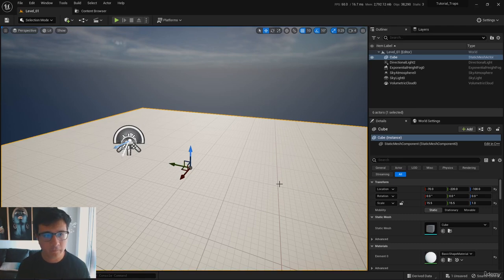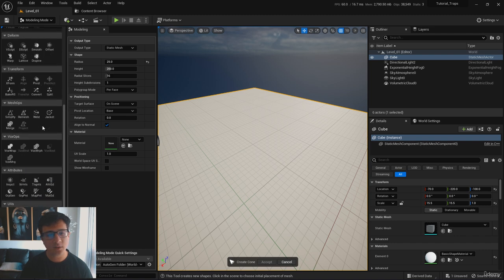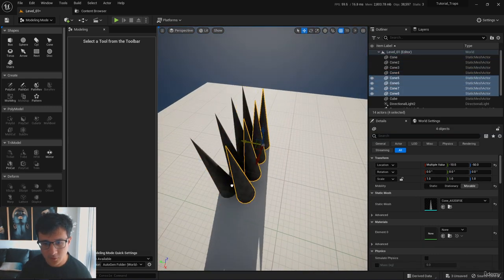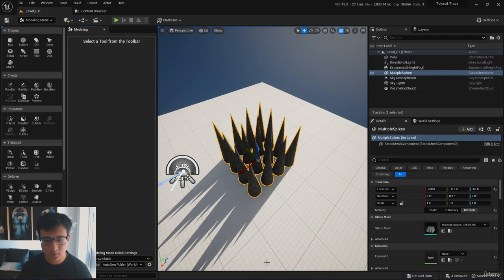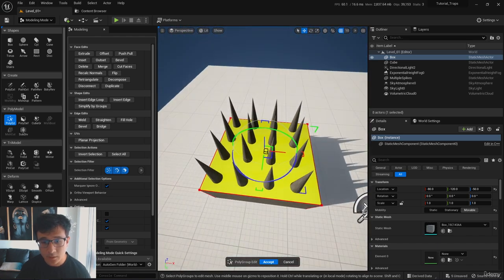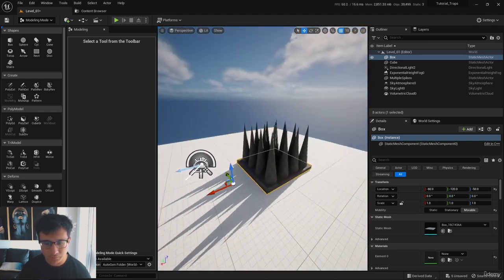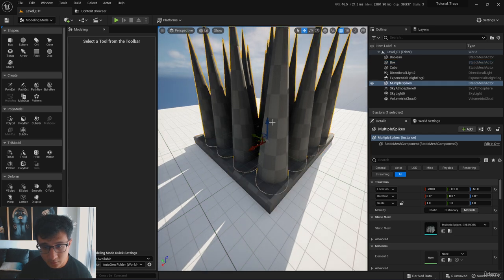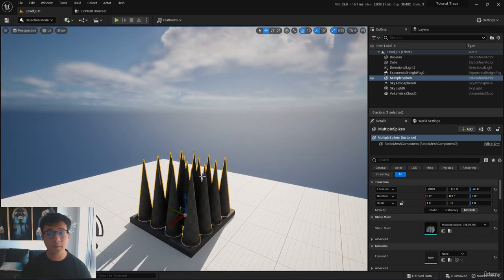Learn to Create a Simple Game | Modeling Traps in UE5 🪤| Unreal Engine 5 Beginner Game Dev Tutorial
In this part of the series, learn how to model simple traps in Unreal Engine 5! 🪤
We'll create basic trap shapes using built-in modeling tools and prepare them for gameplay interaction. Perfect for beginners who want to add danger and action to their game environments!

🎮 Engine: Unreal Engine 5
🔧 Topic: Modeling Basic Traps (No external tools)
🎯 Skill Level: Beginner
🕹️ Game Dev Focus: Gameplay Elements + Environment Interaction

👉 Follow for the next part: adding logic to our traps!